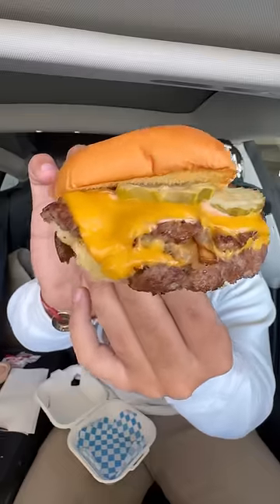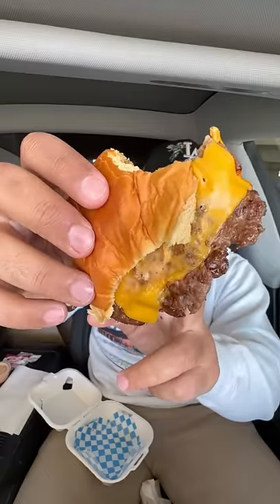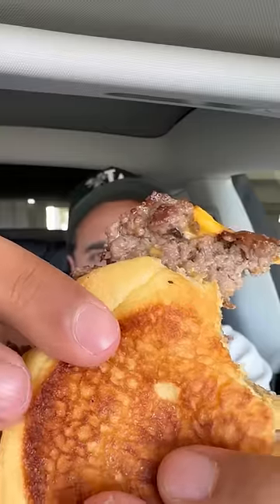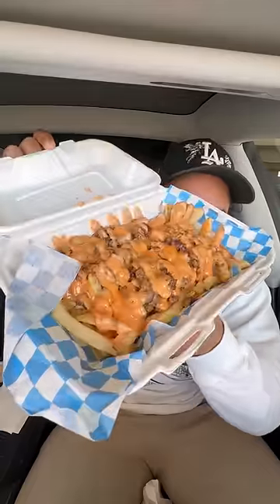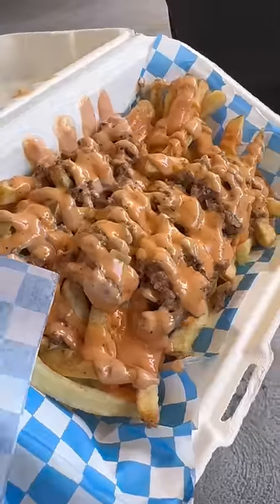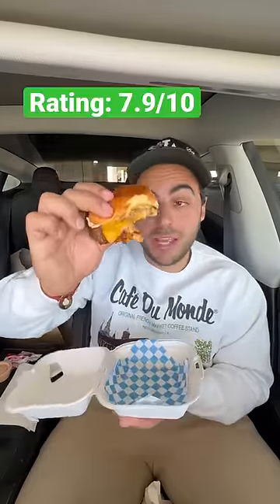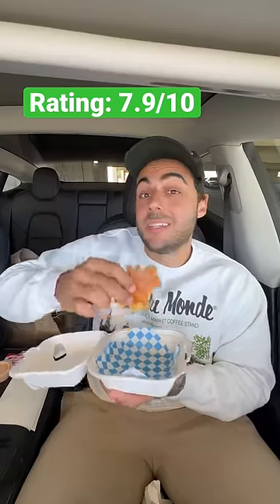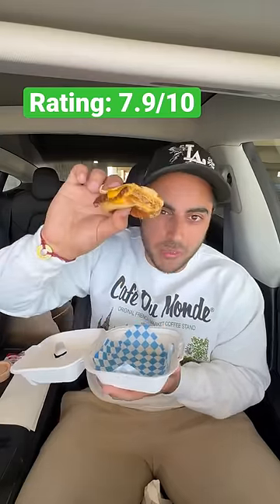Smashed in Burbank Review